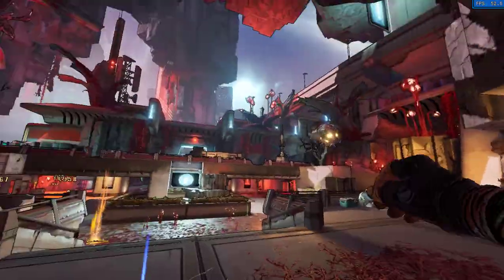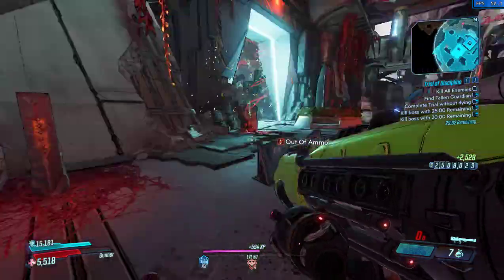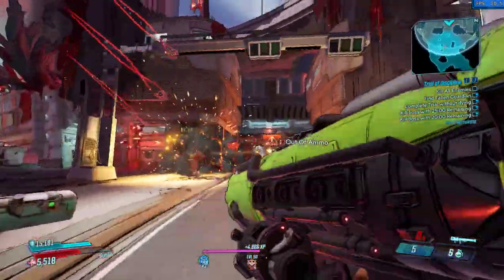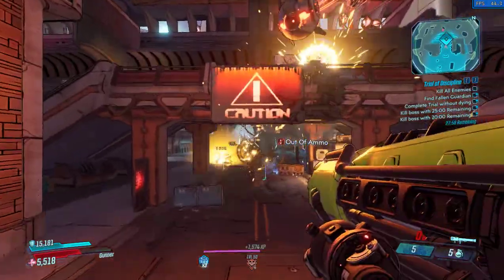Zero Ammo Moze vs Trial of Discipline (M4)